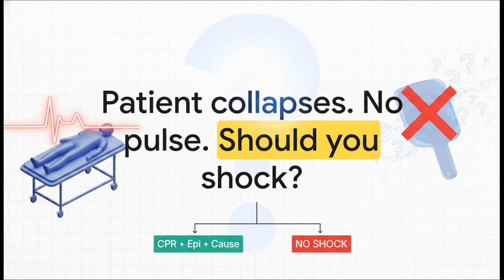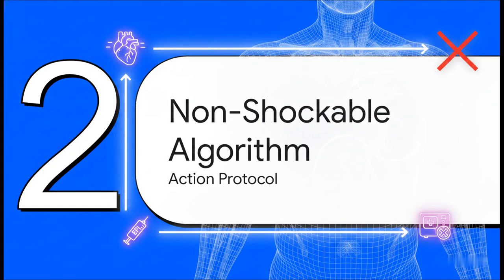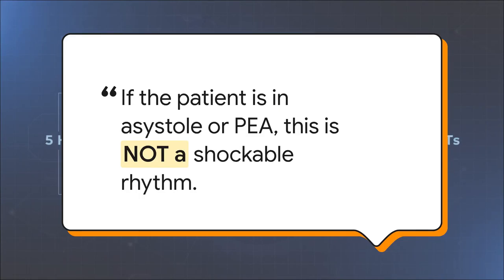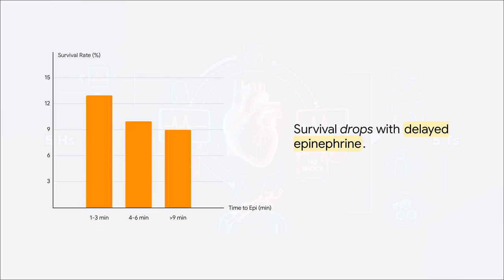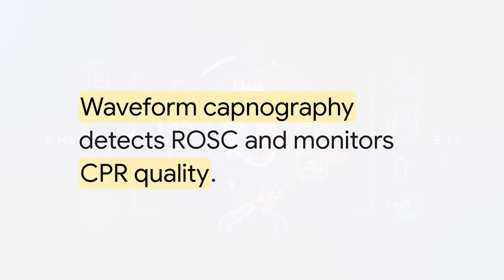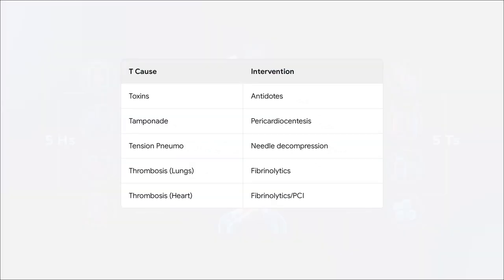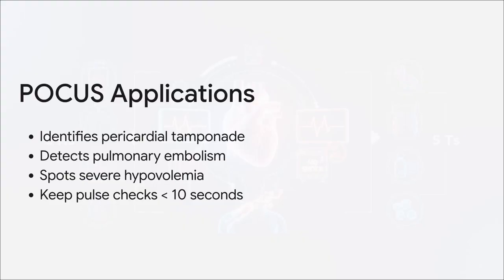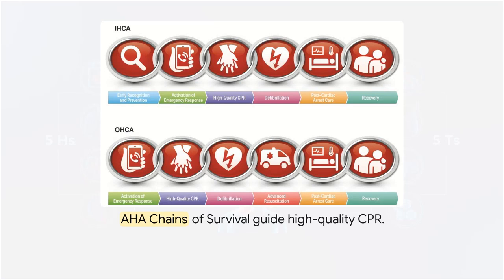🚑 ACLS Review: Non-Shockable Rhythms Made Easy | PEA & Asystole Explained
In this ACLS review, we break down Non-Shockable Rhythms in a simple and exam-focused way. Learn how to identify and manage Pulseless Electrical Activity (PEA) and Asystole according to the latest ACLS guidelines.

📚 In this video:
✅ What are non-shockable rhythms?
✅ Difference between PEA and Asystole
✅ ACLS algorithm explained step-by-step
✅ High-quality CPR and Epinephrine timing
✅ Reversible causes (Hs & Ts)
✅ Common exam questions and clinical pearls
✅ Tips for FMGE, NEXT, NEET PG, INICET & emergency medicine learners

🎯 Perfect for:

Medical Students
Interns
Emergency Medicine Residents
Critical Care Trainees
Nursing Professionals
ACLS Certification Preparation

⚠️ Key Point:
Defibrillation is NOT indicated in PEA or Asystole. Early CPR, Epinephrine, and identifying reversible causes are the cornerstones of management.